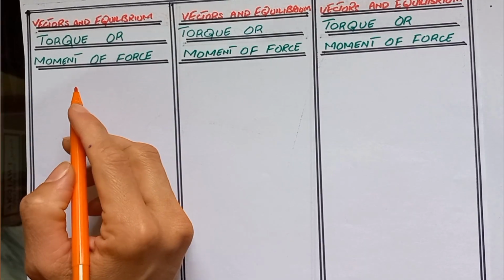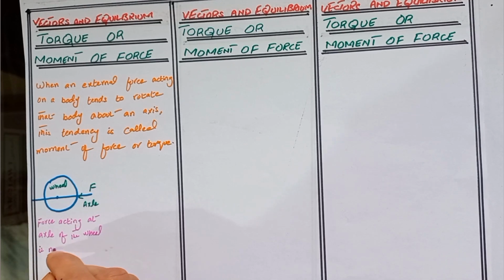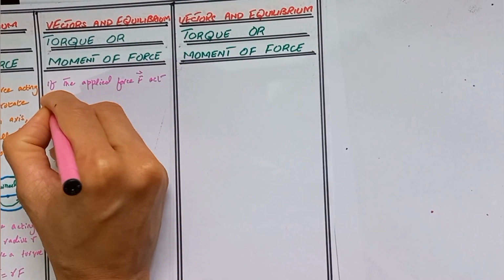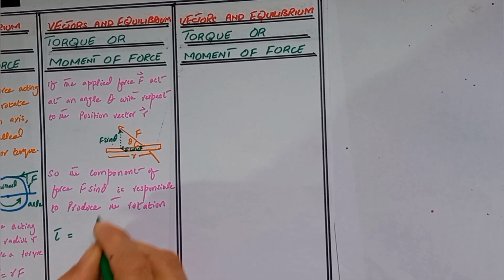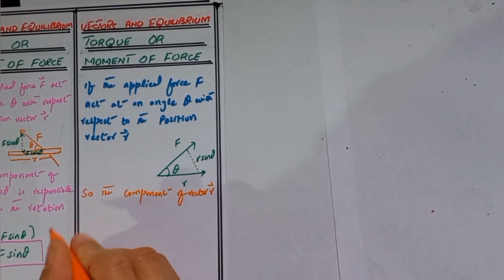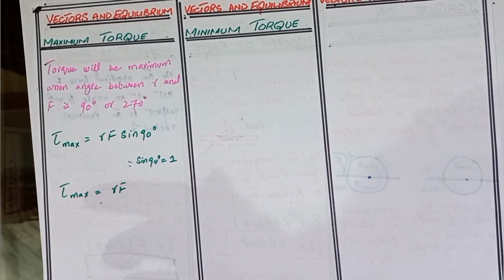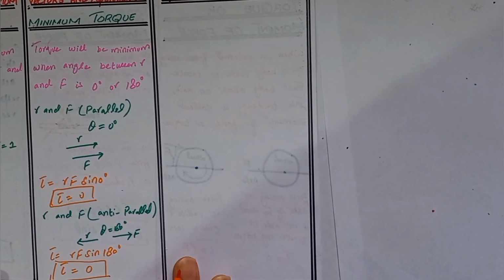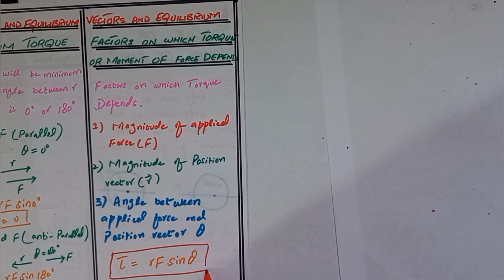Torque | Moment of Force Explained with Real-Life Example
What is torque or moment of force? Why does a longer spanner make it easier to loosen a nut?
In this video, we simplify the concept of torque (also called moment of force) with clear visuals and examples from daily life. Whether you're a physics student or just curious, you'll understand how rotational force works!

✅ Perfect for high school and college students
✅ Based on real-life applications
✅ Simplified explanation + practical example